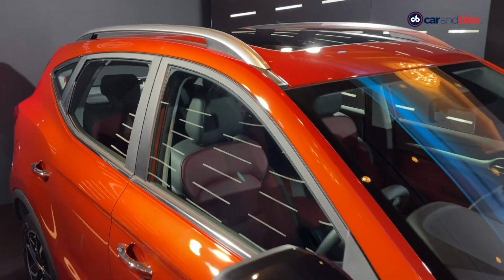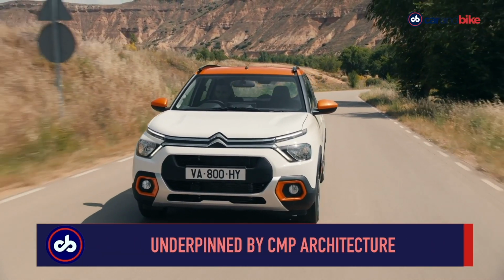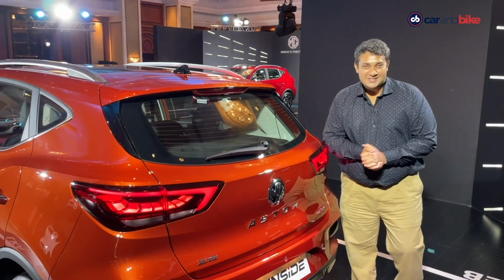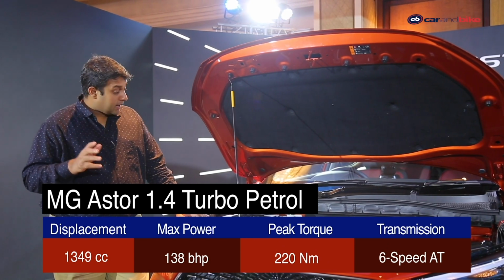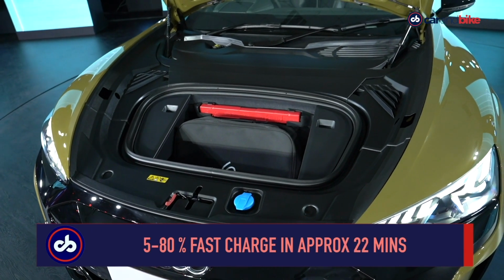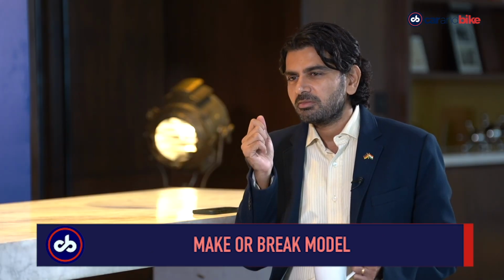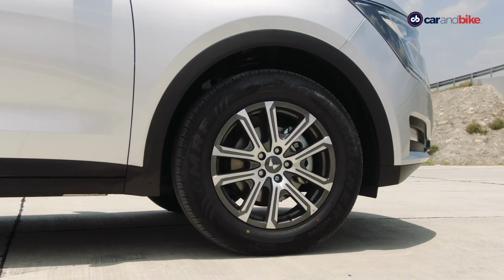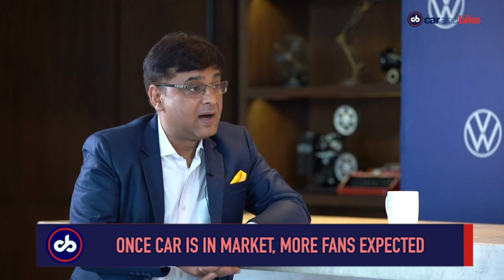The carandbike Show | New Car Unveils & Launches | Ashish Gupta VW Interview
It has been a really busy week, since we have had multiple new launches and global debuts. So, what better than to give you a quick lowdown on the Citroen C3, the second model from Citroen for the Indian market, the tech-laden MG Astor, which will be launched in India soon and the first look of the Audi’s latest salvo in the premium electric vehicle space, the e-Tron GT and the RS e-Tron GT, which were launched in India. In the second segment, on the day of the launch of Volkswagen's Taigun Compact SUV, Siddharth Vinayak Patankar, editor-in-chief, carandbike, sits down with Ashish Gupta, Brand Director, Volkswagen Passenger Cars India, to understand what makes it the most competitive offering in the segment. We also get answers to questions about the pre-bookings it has received and also what the company plans to do to keep up with the demand of the new Taigun Compact SUV in the market.